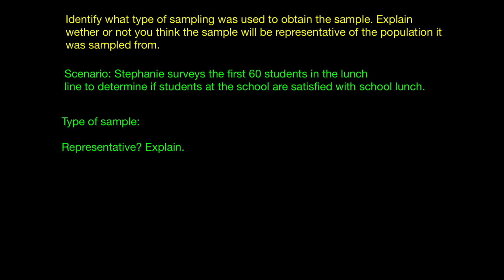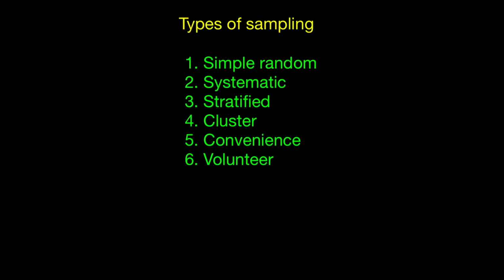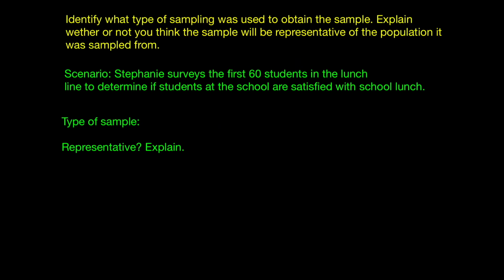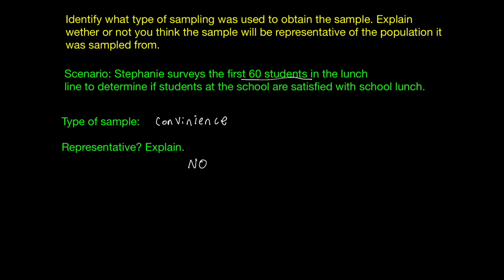Random Sampling Pt1 2